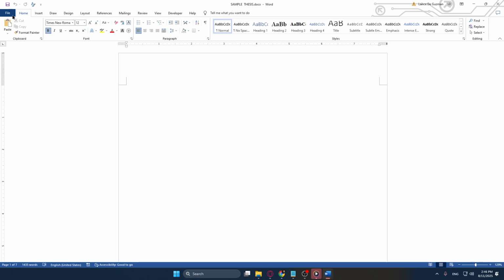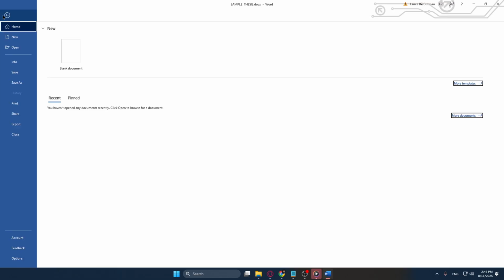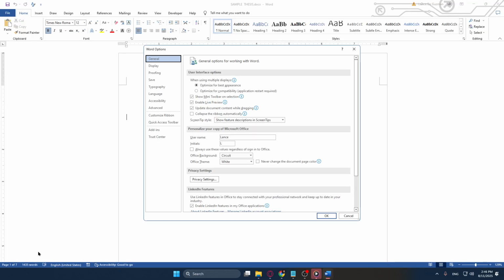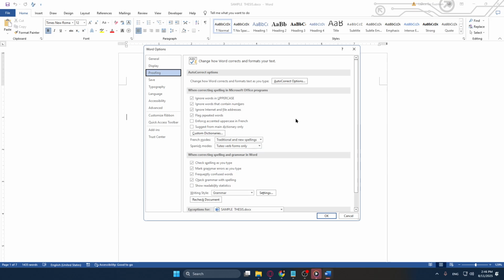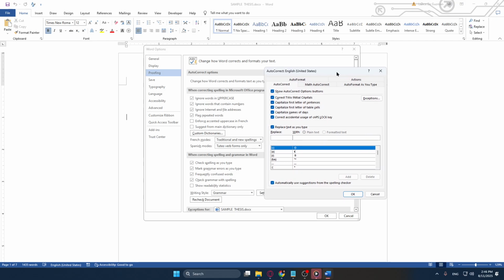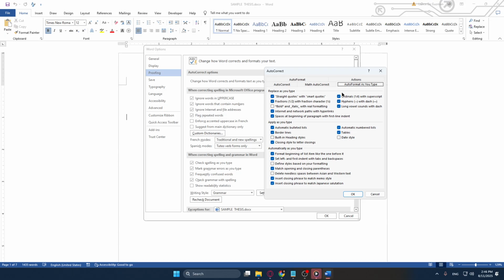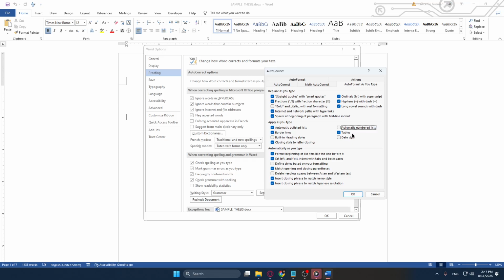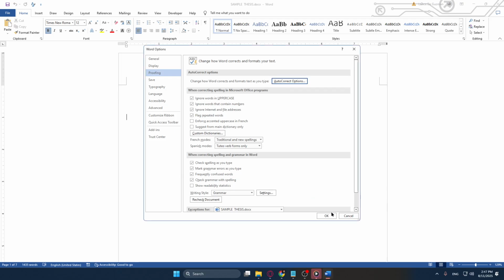How To Turn On And Turn Off Automatic List Numbering In Microsoft Word [2026 Guide]